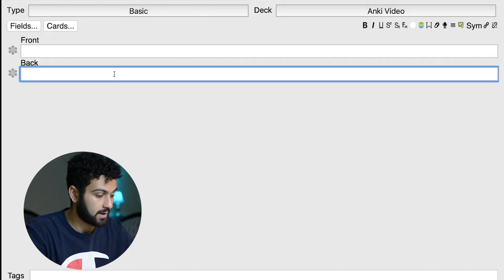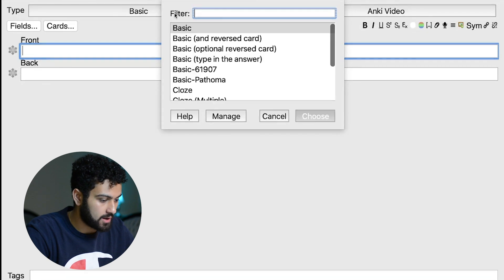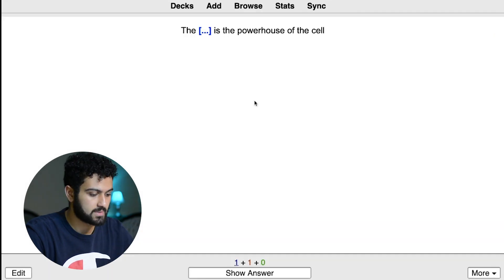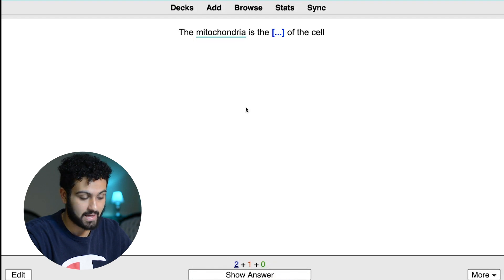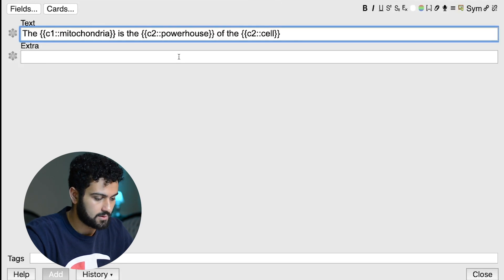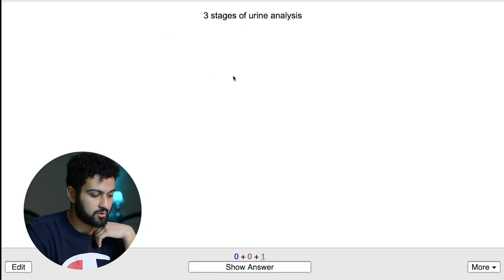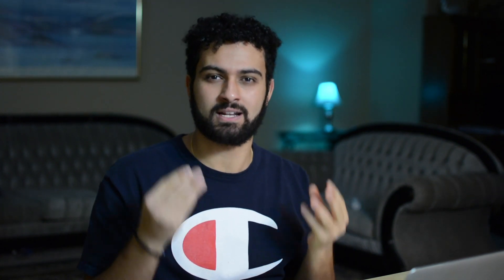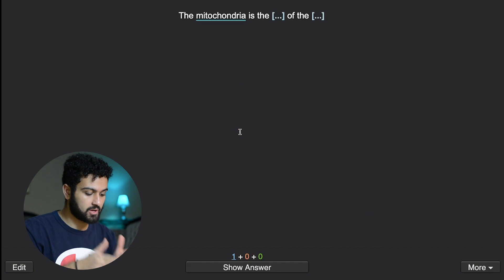My TOP 7 TIPS for using Anki (Spaced Repetition explained)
Memorization can be difficult! Luckily apps like Anki, which take advantage of spaced repetition and active recall can help you memorize anything. Here are my top 7 tips for using Anki!